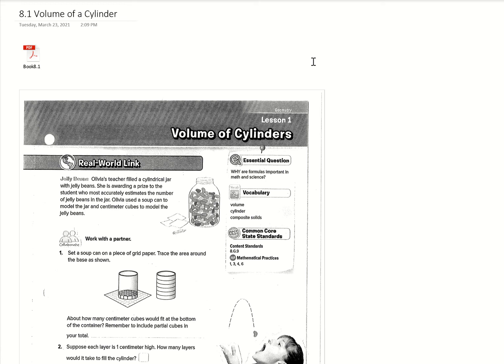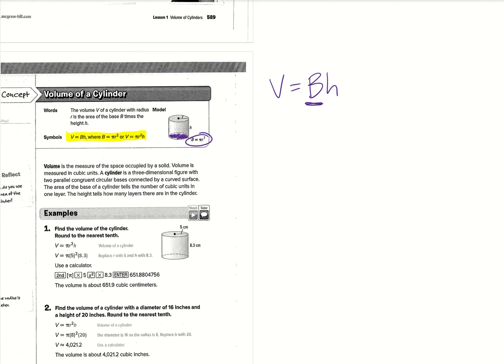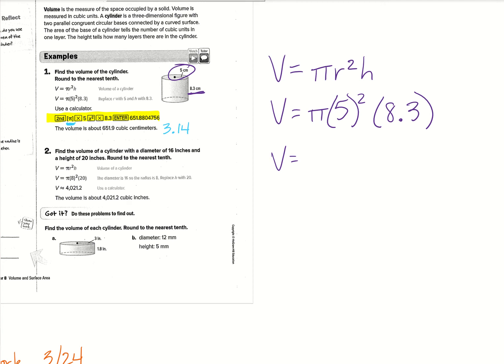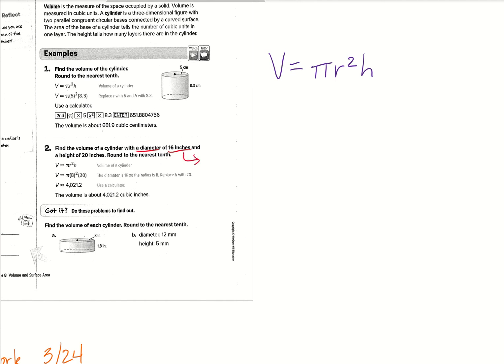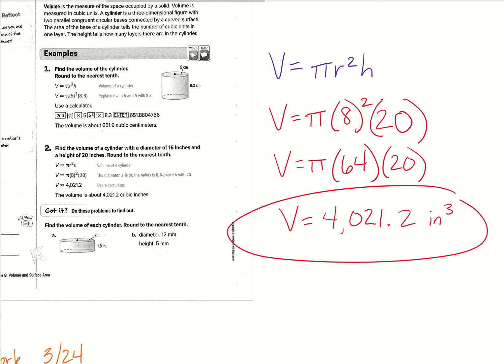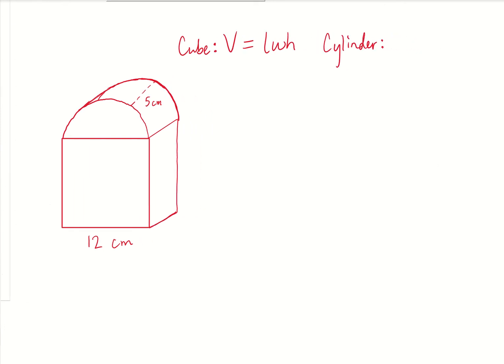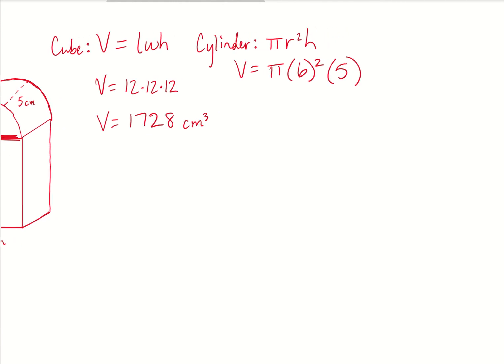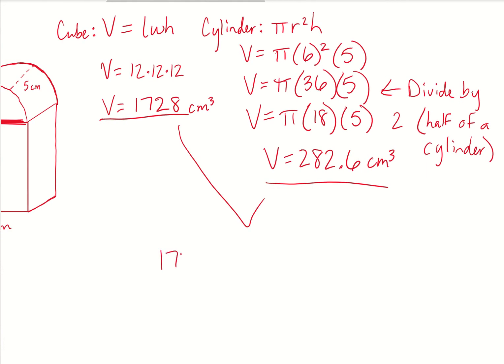8.1 Volume of a Cylinder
Objective: Students will be able to find the volume of a cylinder.